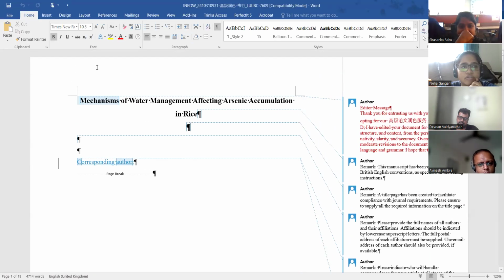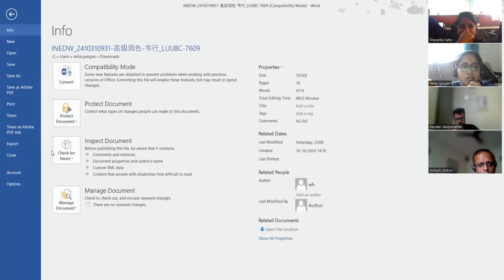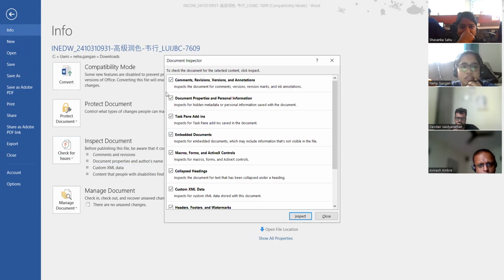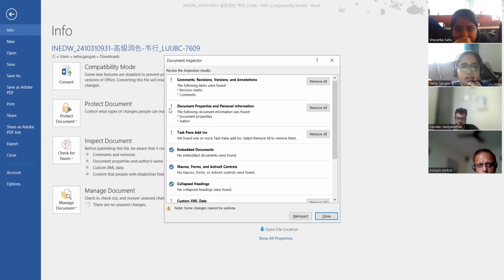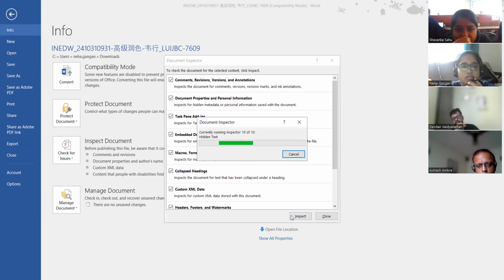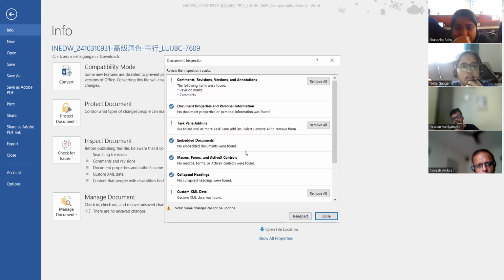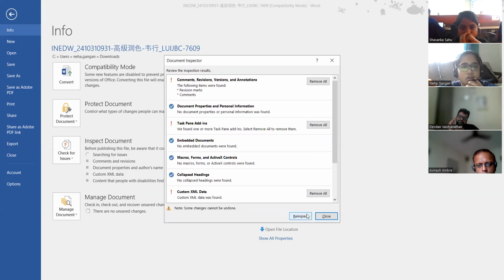How to remove time stamps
This is a short demo of the process for removing time stamps from a Word file.